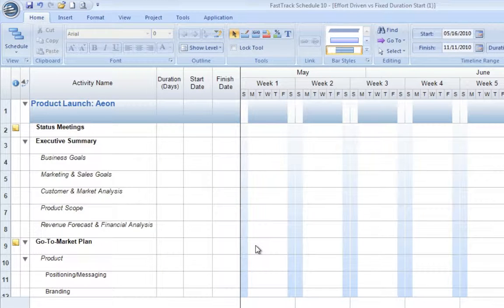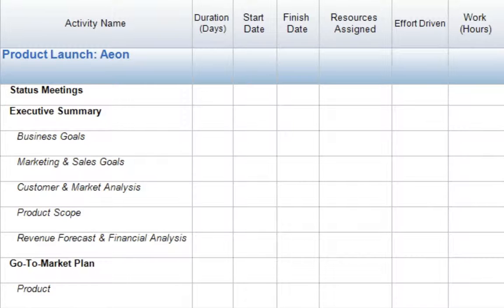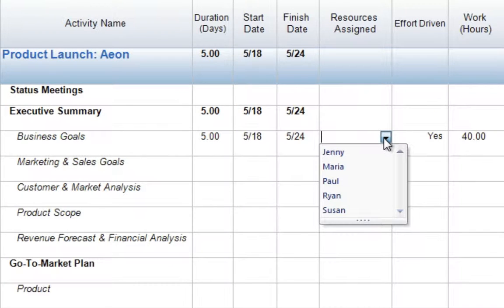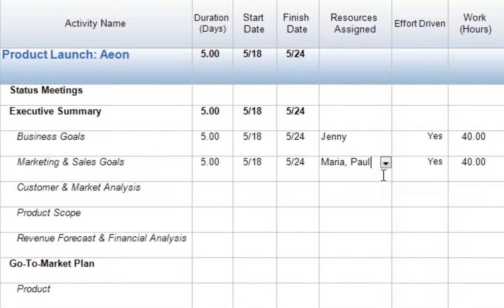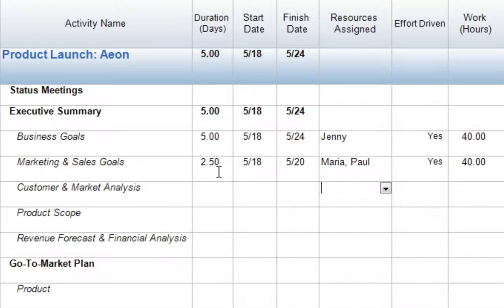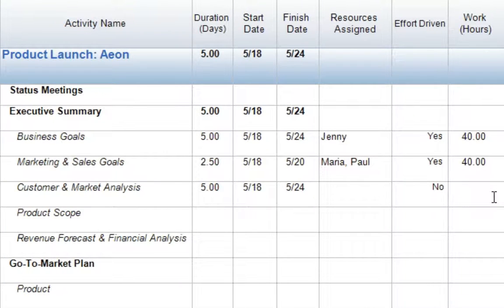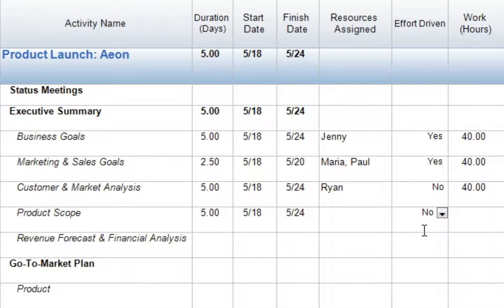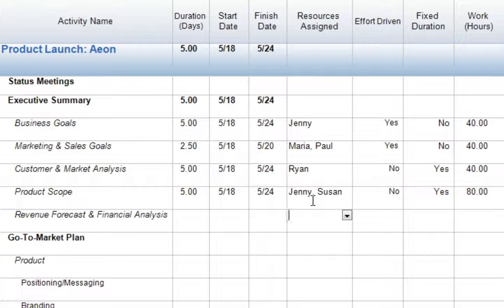FastTrack Schedule 10 Effort Driven vs Fixed Duration Scheduling Part 2 Win HD